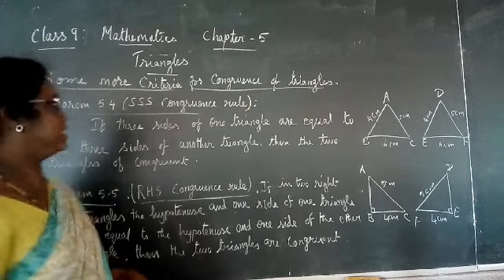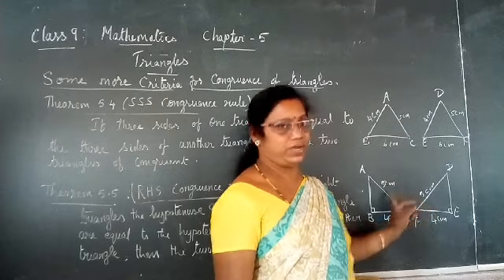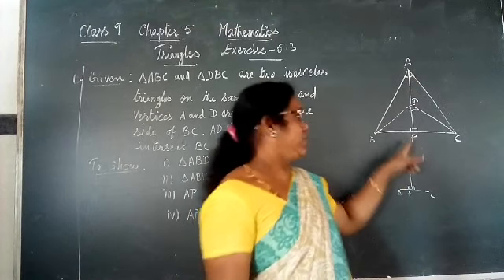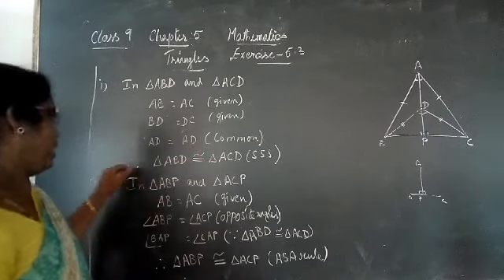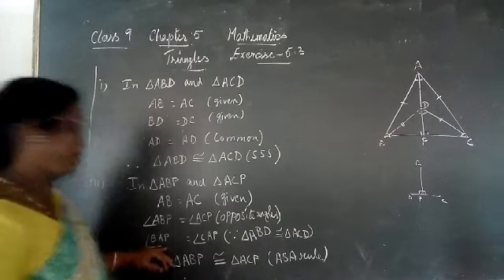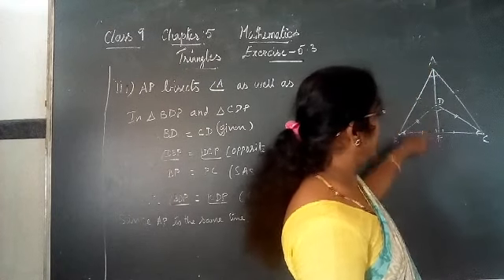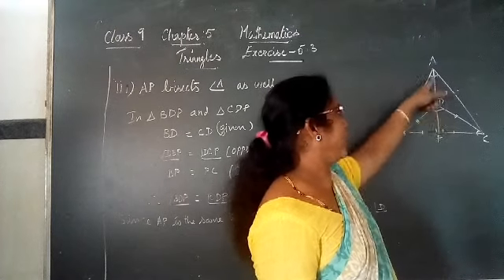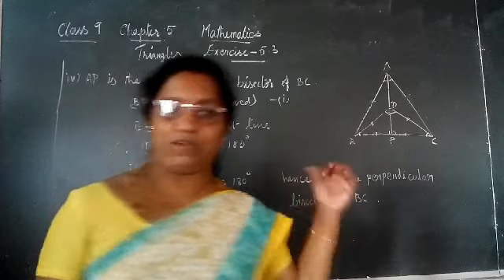Triangles | Class 9| session 8| Ex 5.3 Q 1